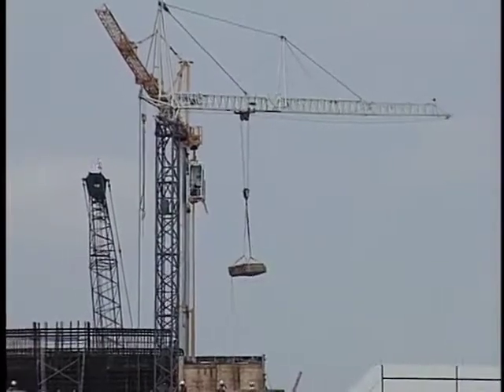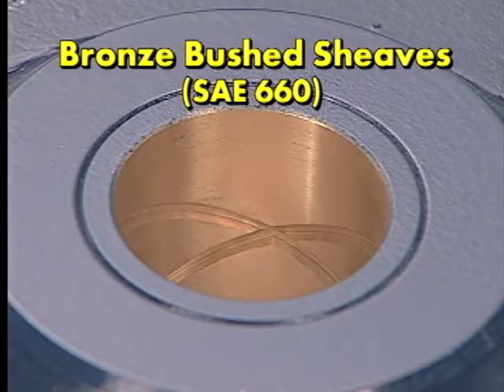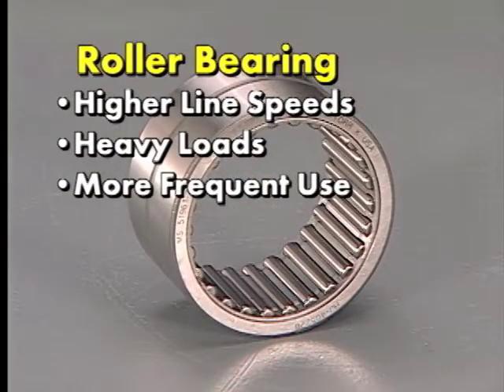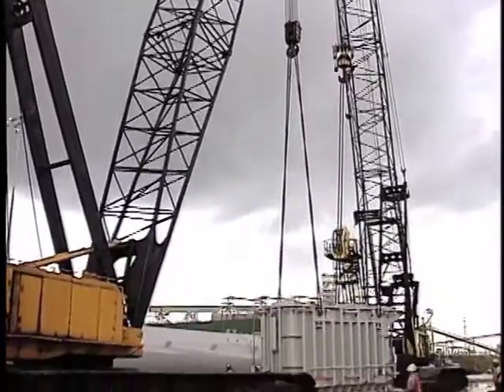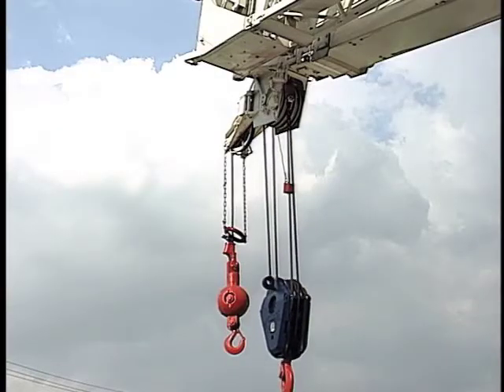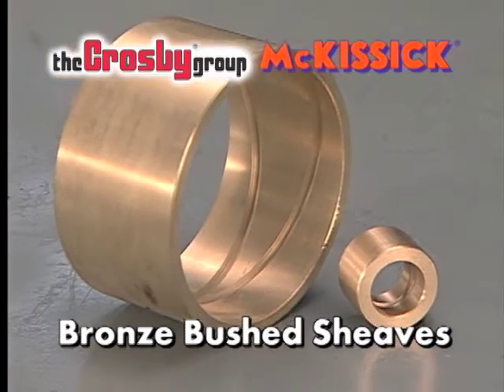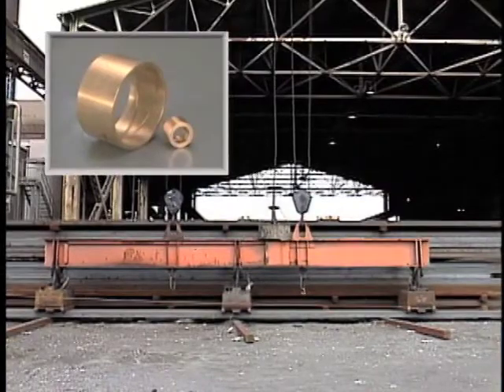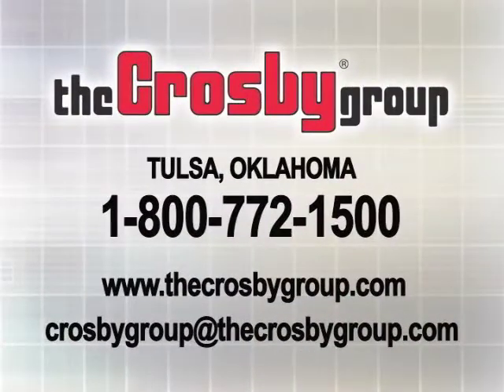Crosby® Bearings in Blocks